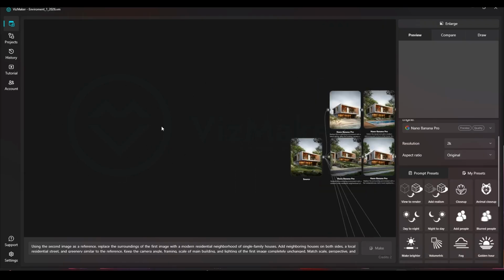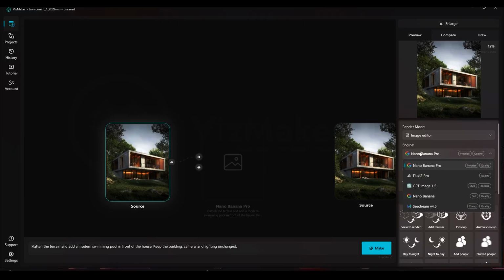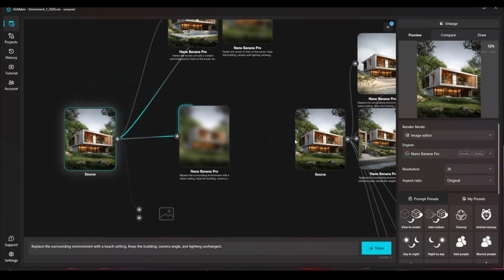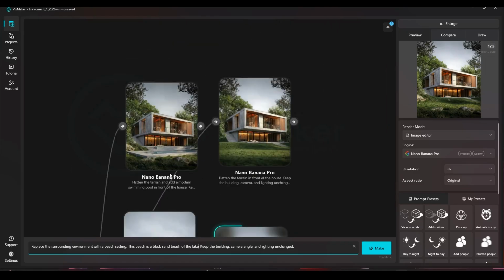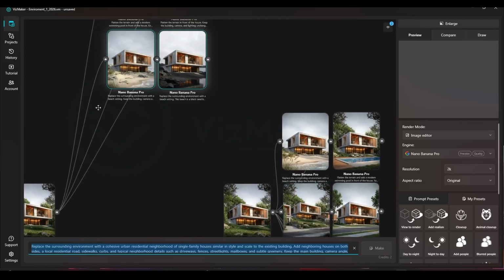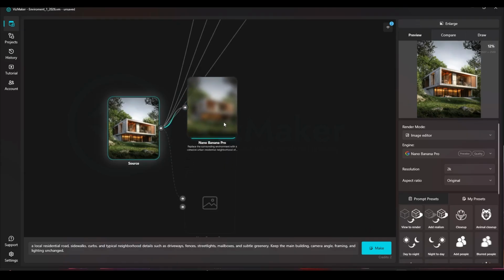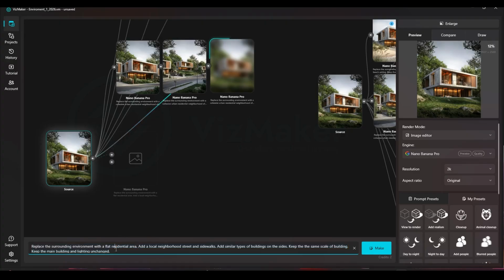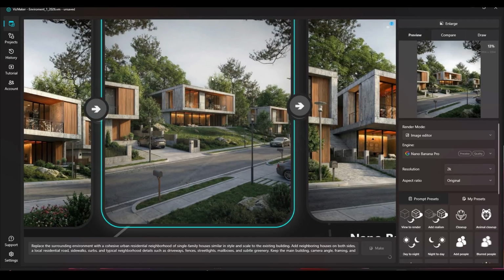1/6 - Free Mini Course - Environment - AI NanoBanana PRO, Flux and more